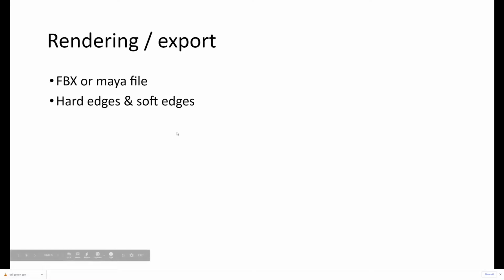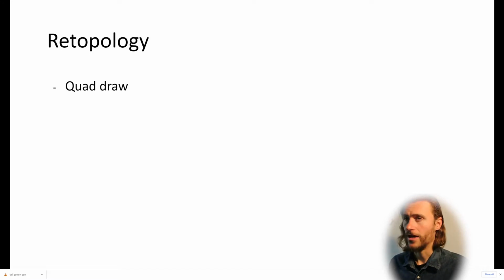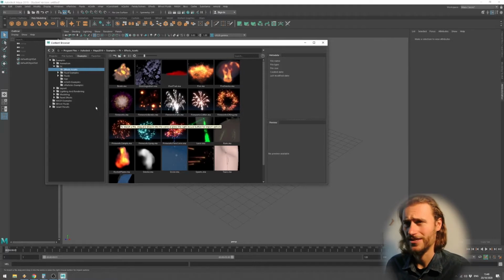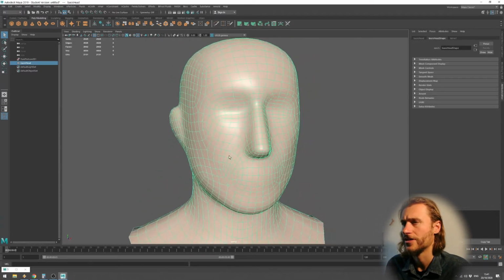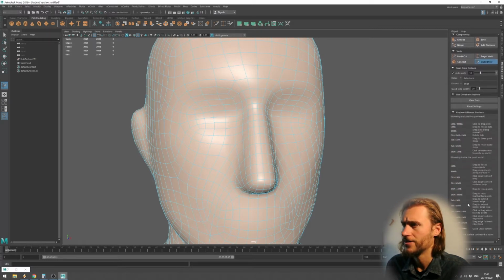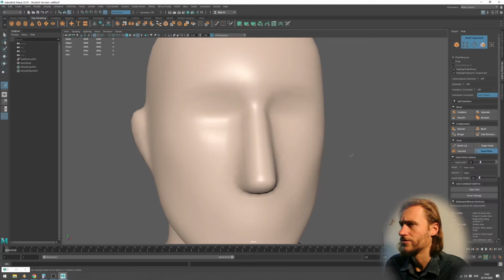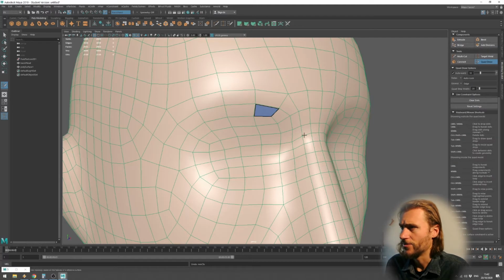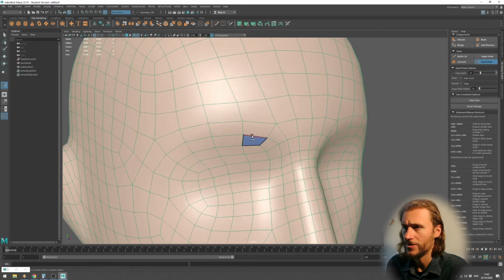3D course Lesson 4 part 05 - Retopology